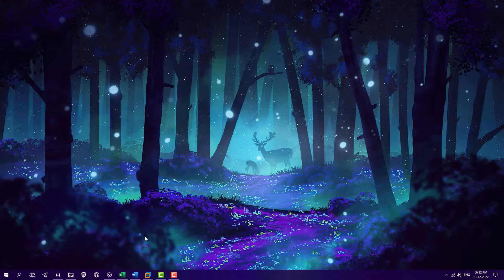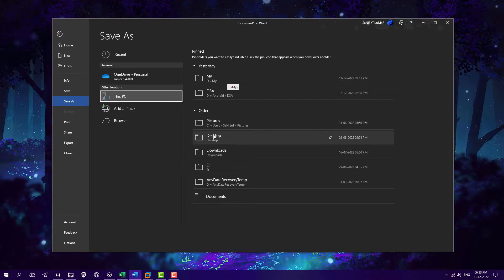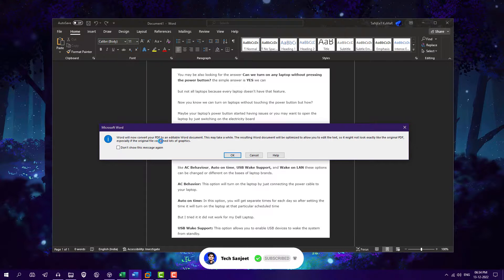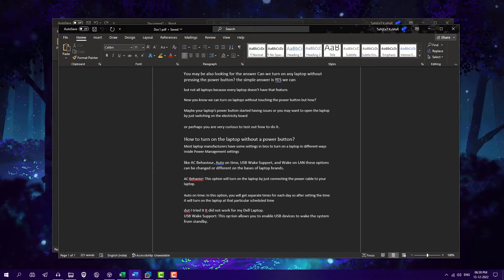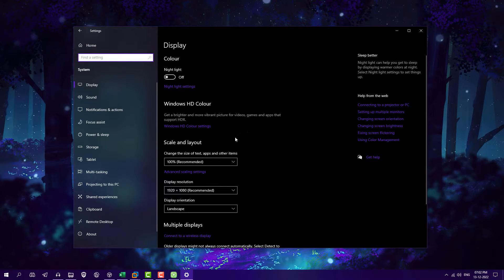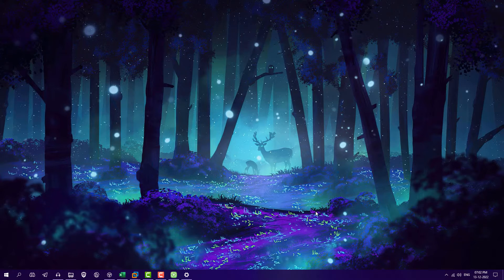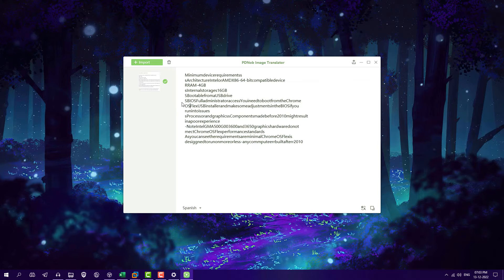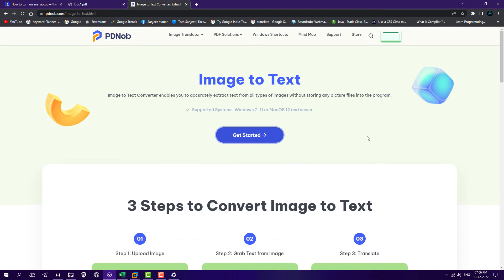Convert Image to Text Microsoft Word Free | Step-by-Step Tutorial | 2023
0:00 About Video
0:20 MS Word
1:26 PDNob Image Translator

○ convert image to text microsoft word
○ convert image to text microsoft word free
○ extract words from image
○ how to get text from a picture
○ convert image to text in word
○ capture text from screen
○ screen capture to text
○ copy text from image